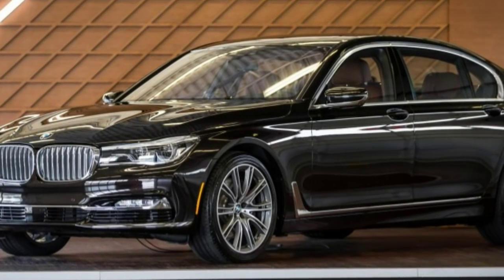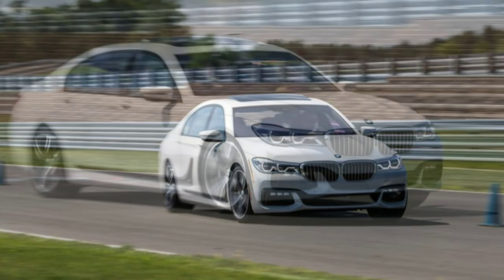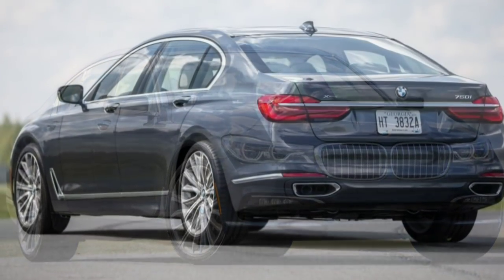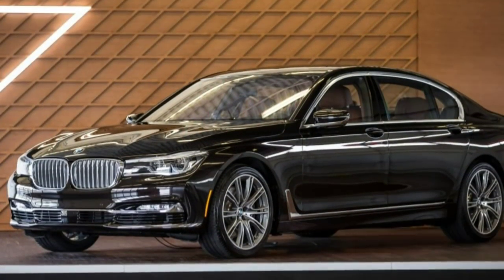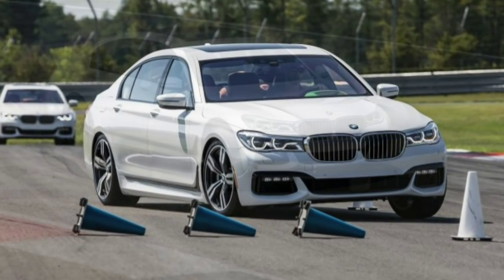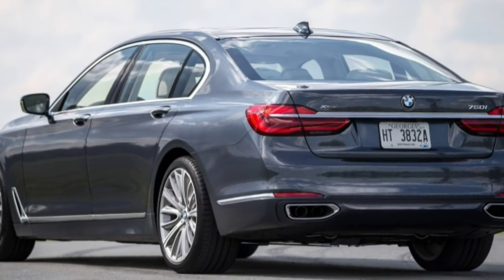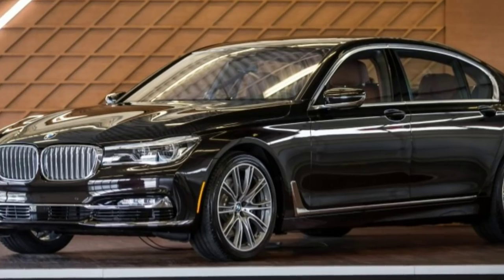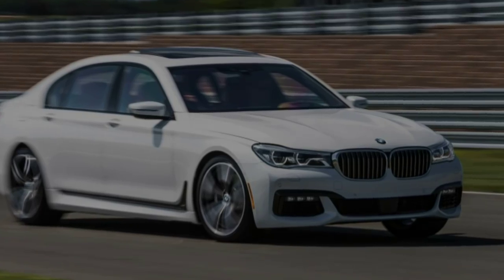BMW 7-series / 750i xDrive 2016 Car Review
The BMW 7 Series is usually a line of full-size luxury vehicles created by the German automaker BMW.

 Introduced in 1977, it can be BMW's flagship car and it is only available to be a sedan or extended-length limousine. The 7 Series traditionally introduces technologies and exterior design themes before they trickle to smaller sedans in BMW's lineup.